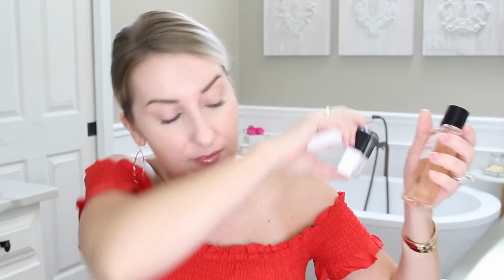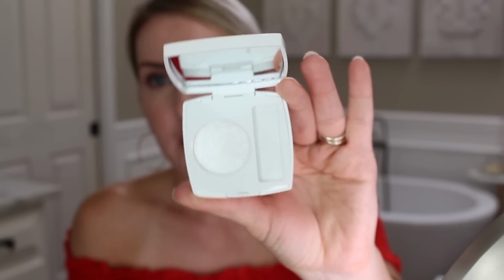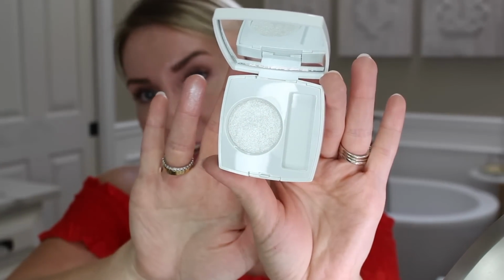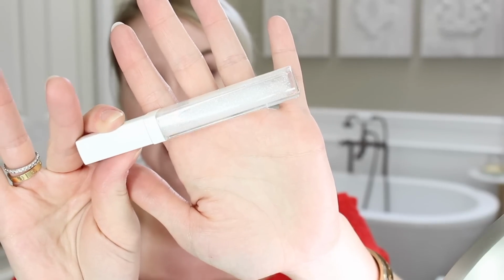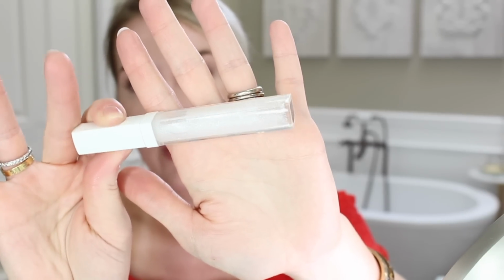NEW CHANEL AND AN AT-HOME FACIAL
(((CLICK SHOW MORE FOR DETAILS ON EVERYTHING MENTIONED))

This has been a collaboration with Nordstrom and I have been compensated for my participation in this project. All opinions are genuine and my own. Video concept created by me and all products shown were purchased and chosen by me to feature.